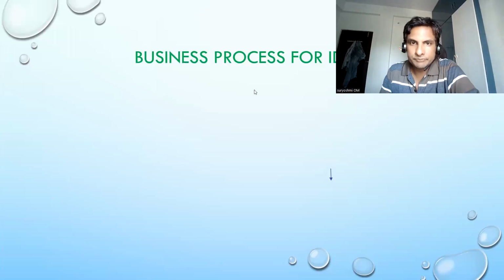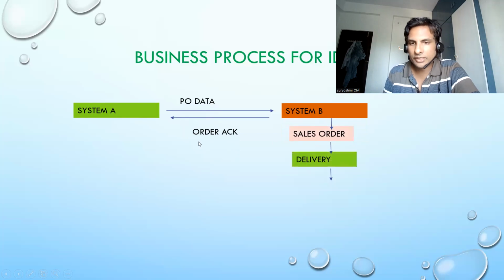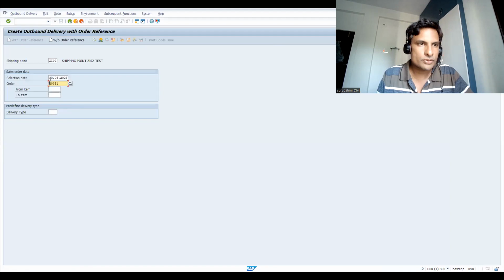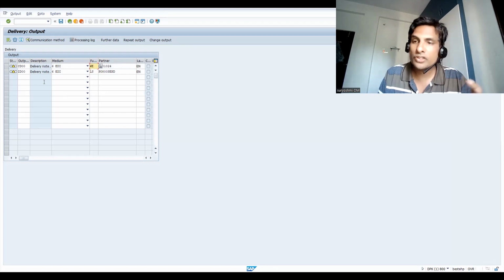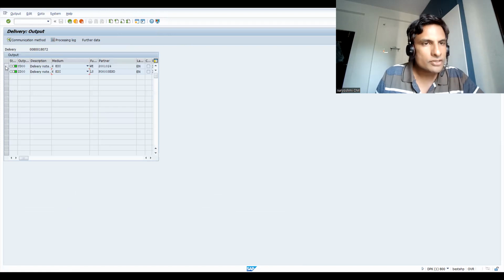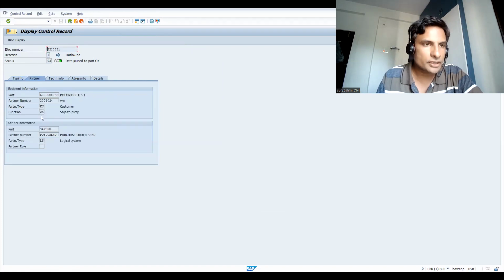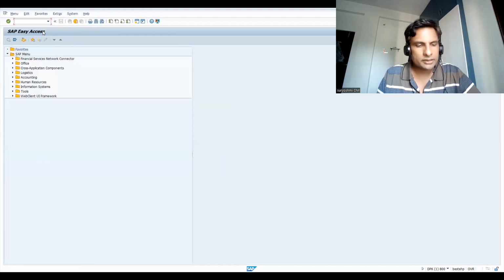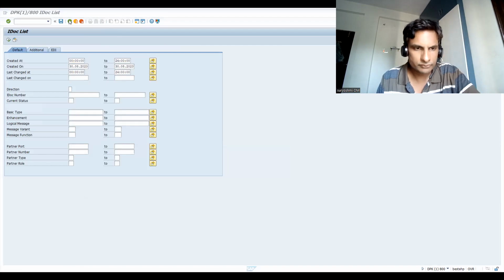idoc using sales 2 way delivery notification creation from one system to another system using idoc t